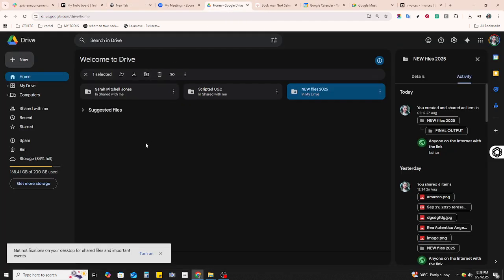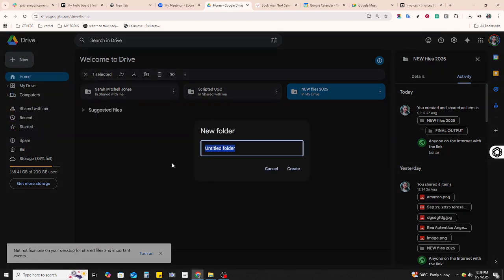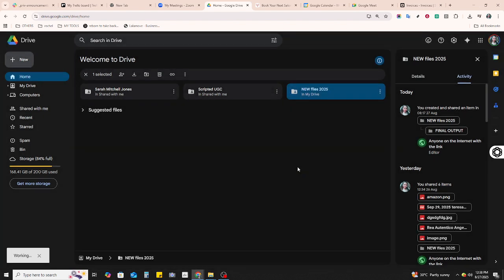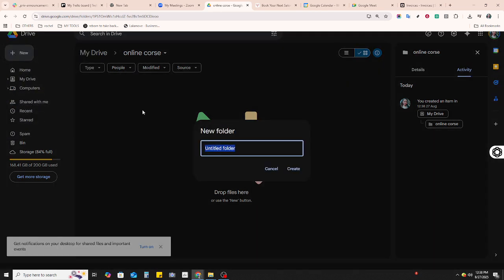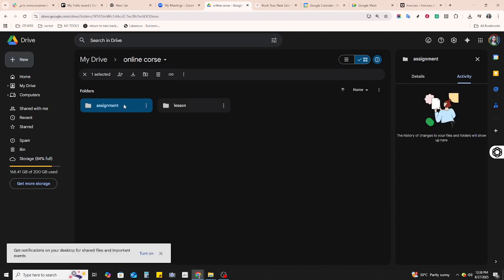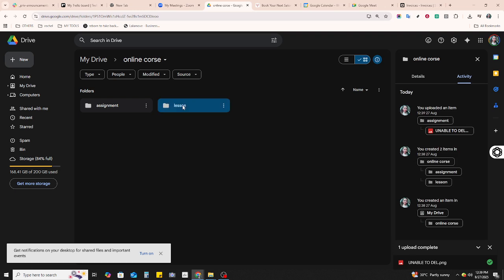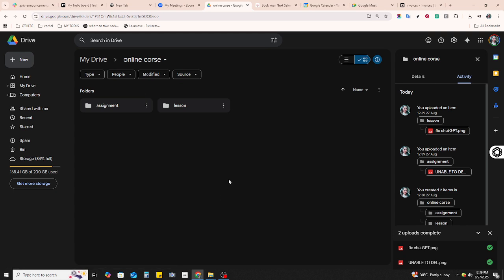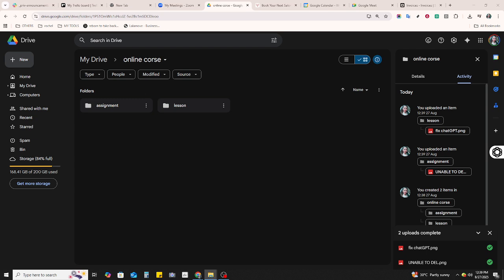How To Use Google Drive With Your Online Courses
Learn how to use Google Drive to manage, store, and share your online course materials with this complete 2025 guide. Perfect for educators, course creators, and students, this tutorial shows you how to organize lesson files, upload videos and documents, share resources securely, and collaborate efficiently. Make your online courses more accessible and professional with Google Drive’s powerful cloud storage and sharing features.

Want to improve your digital organization using Google Drive? This tutorial walks you through step-by-step instructions to improve computer organization by using folder management to boost your productivity. I'll show you how to organize your Google Workspace files, making it easier than ever to keep everything in place!